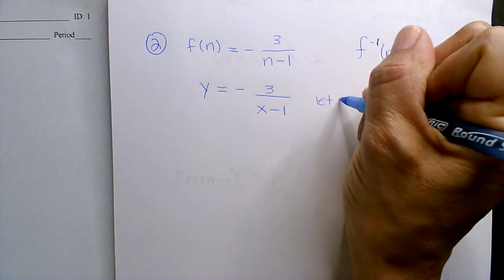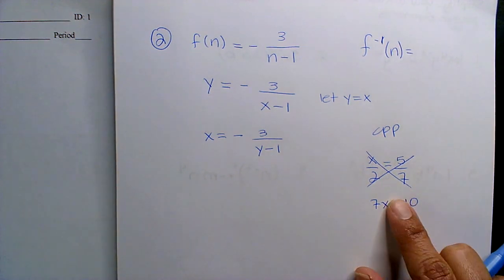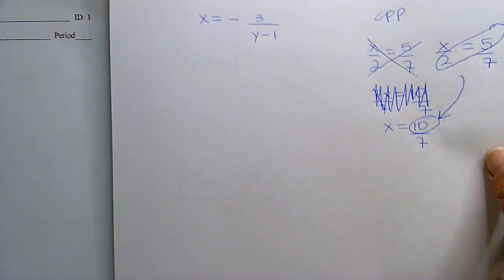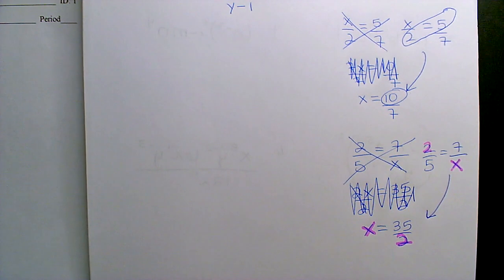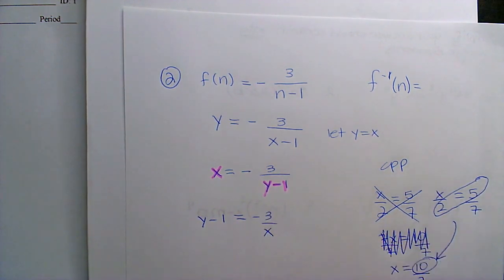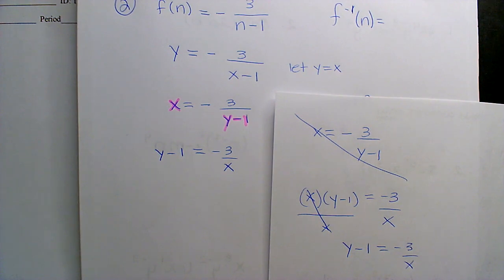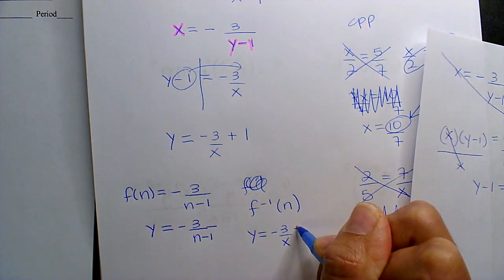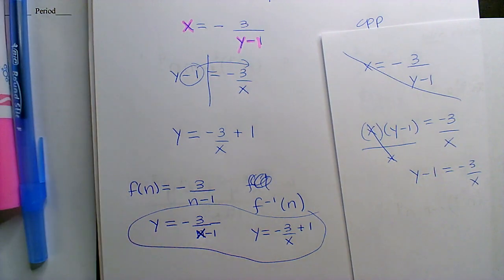3.6.23 im3 #1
Inverse of a rational function